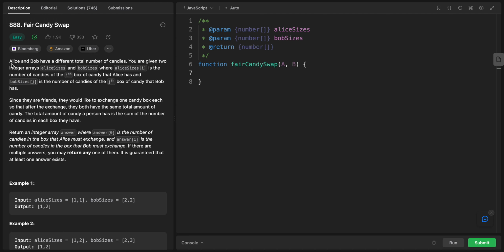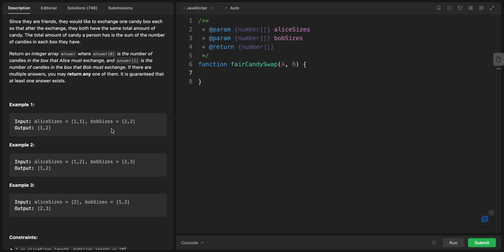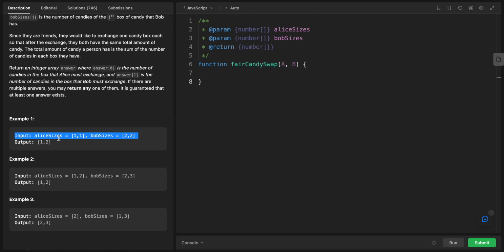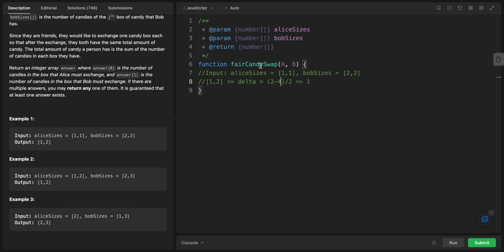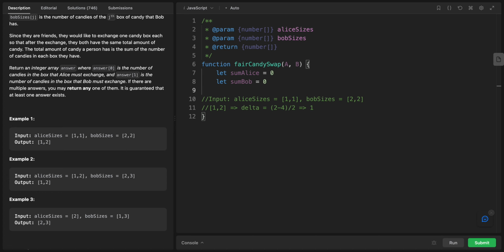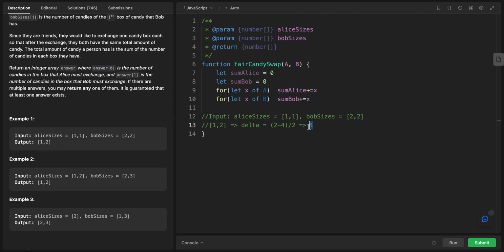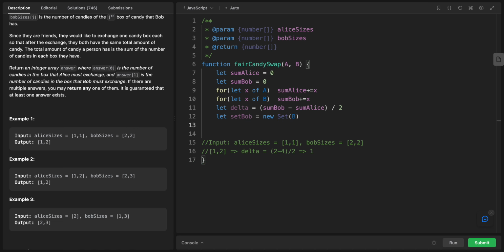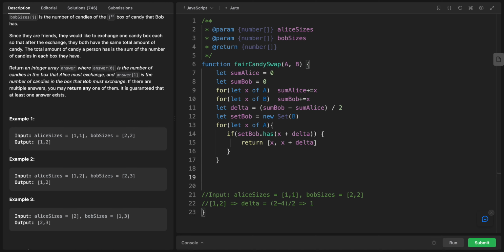Leetcode | Easy | 888. Fair Candy Swap | Solve the Equation | Time: O(A.length+B.length)| Javascript